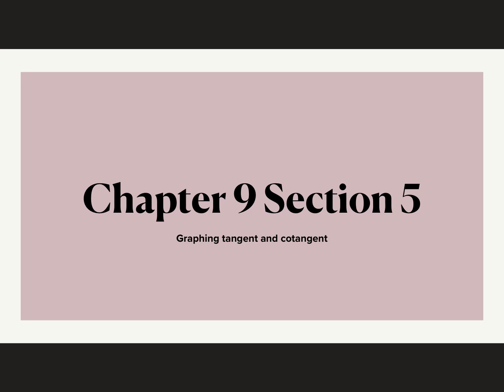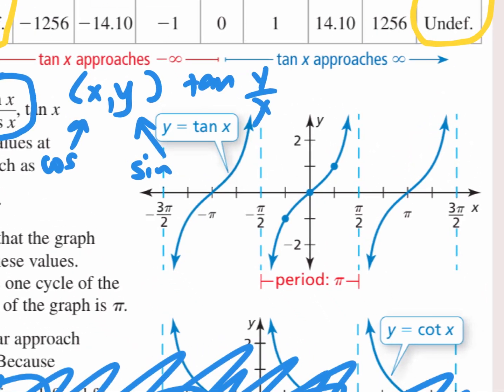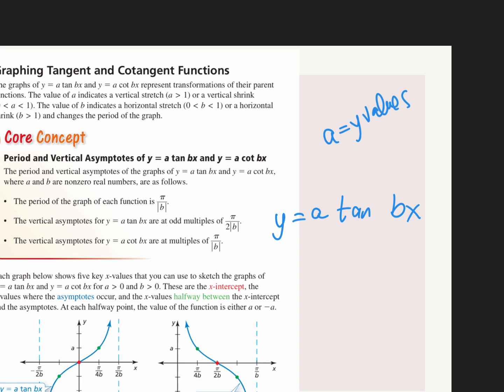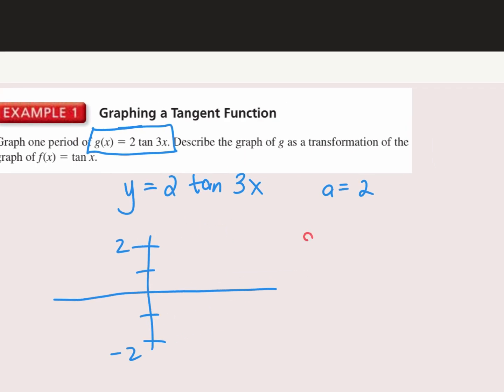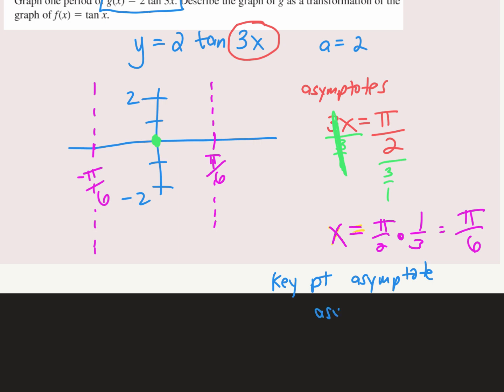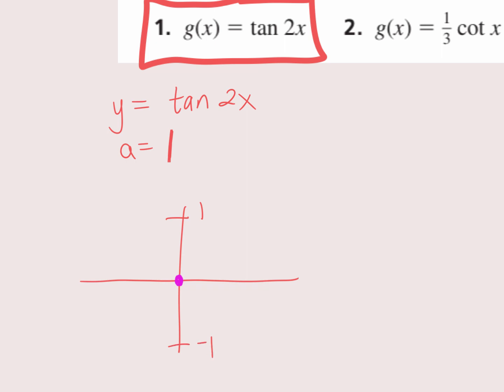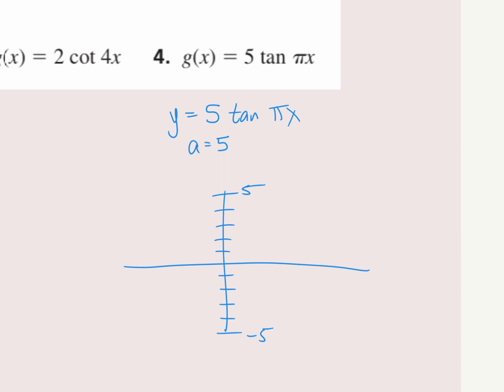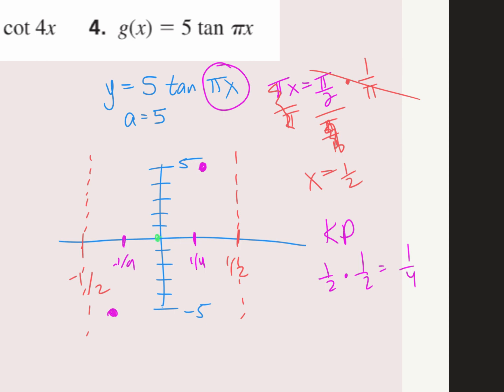05.16 Alg2 9.5 notes